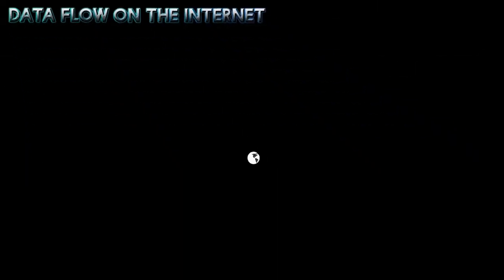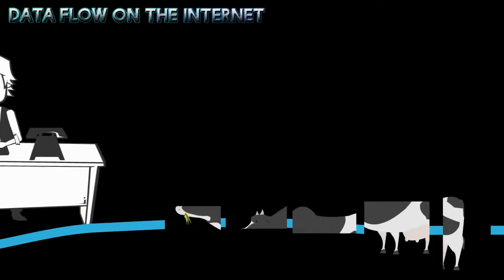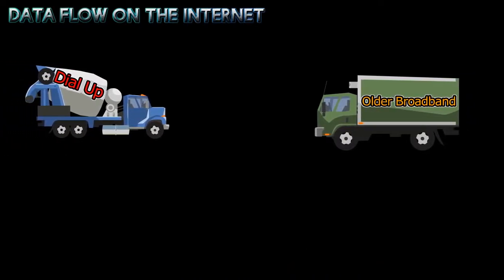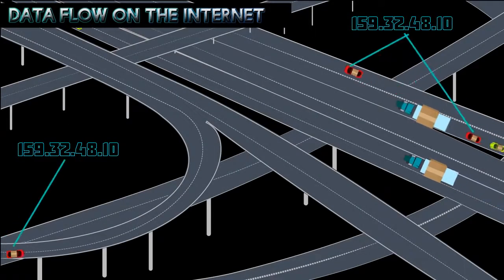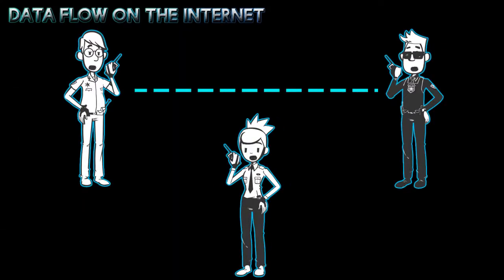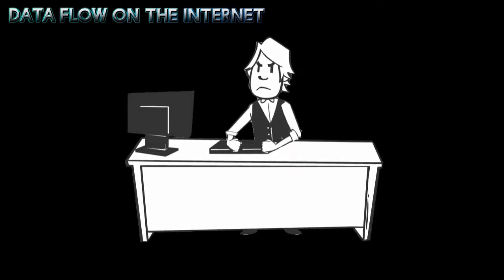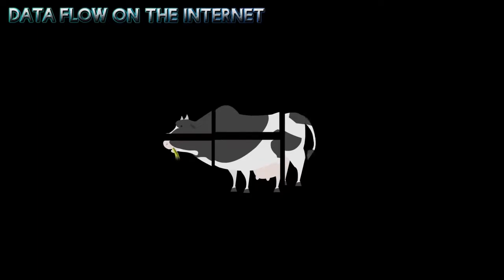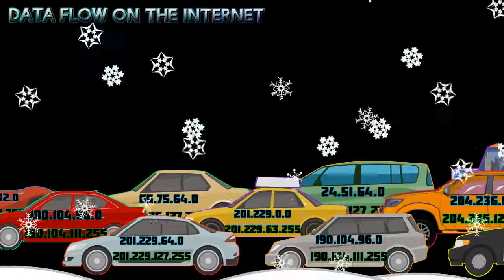How Data flows on the Internet - Network Wire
Find out how the content of a data file is broken into packets and transmitted over the Internet to a destination computer in this video brought to you by Network Wire